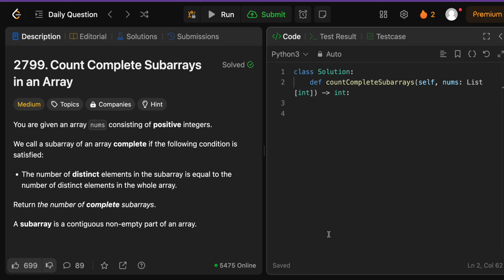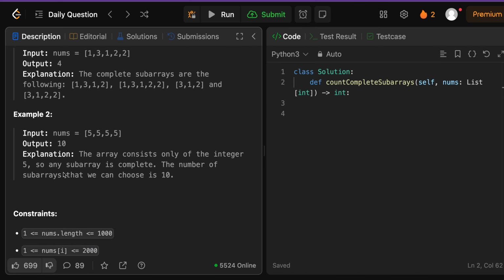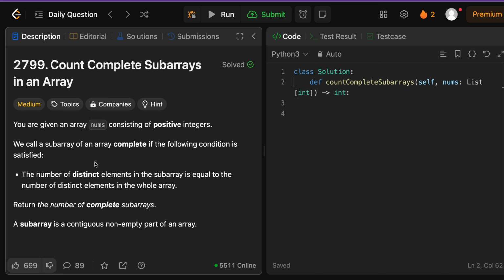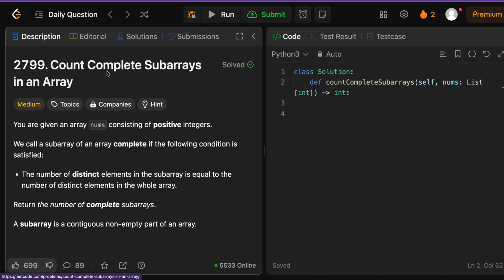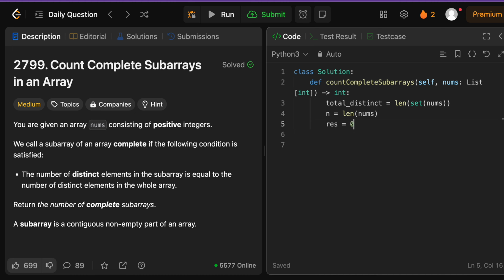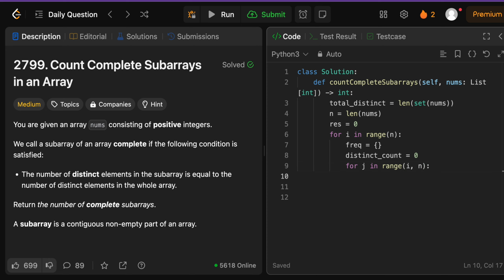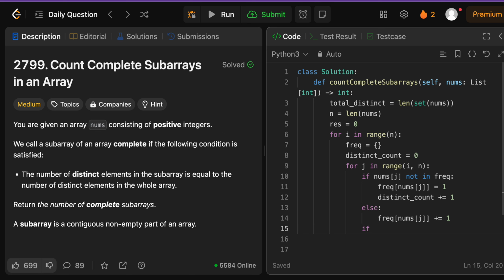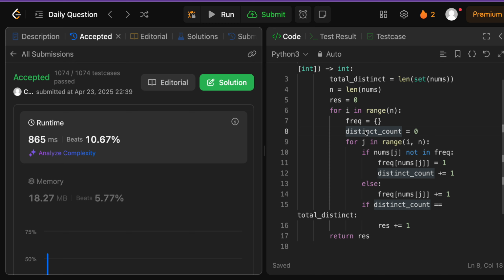Count Complete Subarrays in an Array - Leetcode 2799